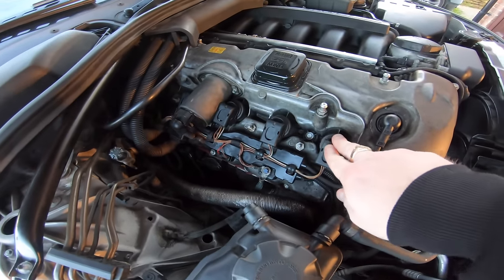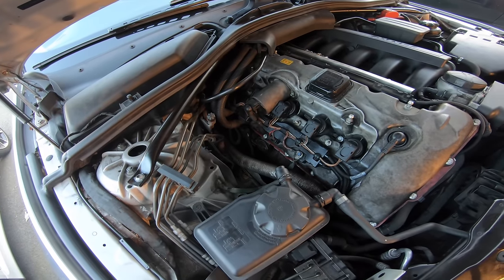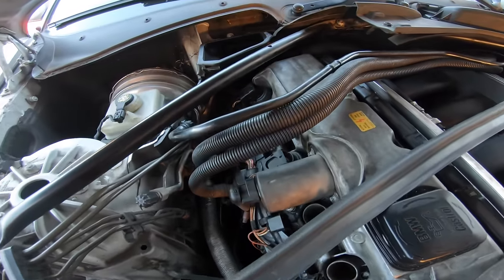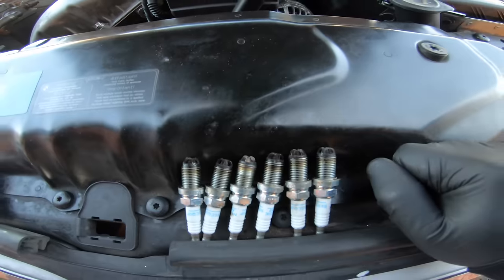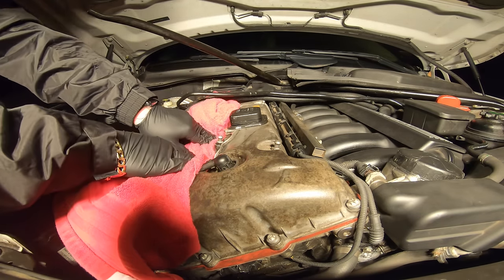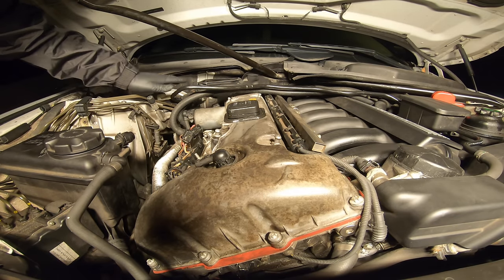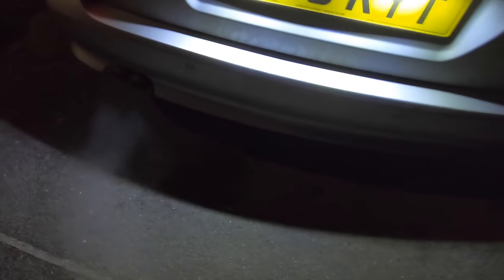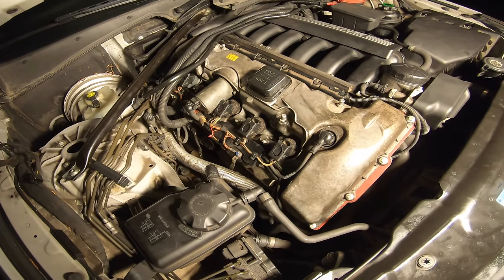How to Clean Piston Rings Or Oil control rings after head Gasket failure / CCV Failure On Any Car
watch this video after you have done your ccv to clear all oil that has been sucked in to the combustion chamber as a result of ccv failure to clear all your oil and clean your sticking oil control rings which will make you lose power and also cause more burning oil problems if not treated and cleaned